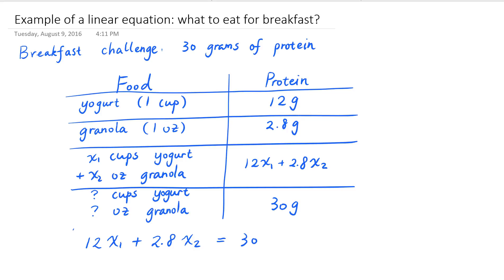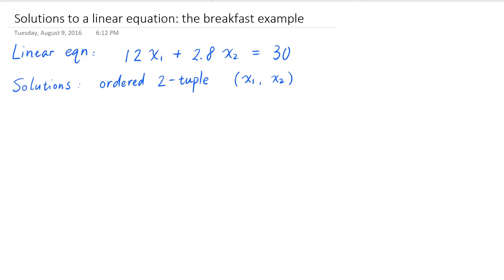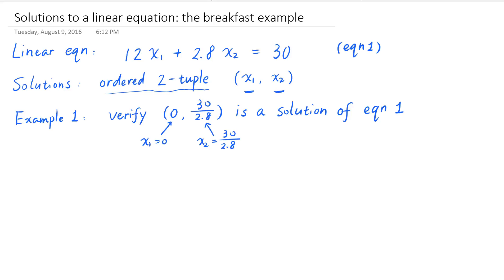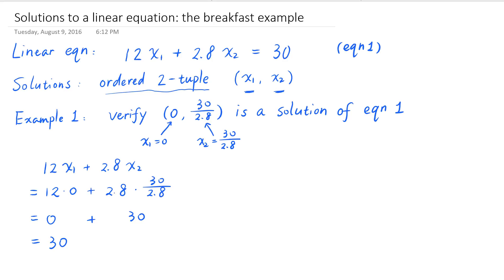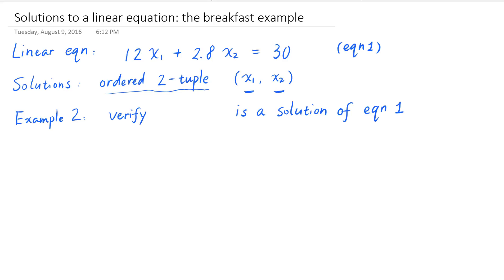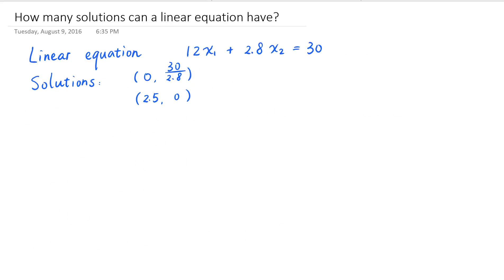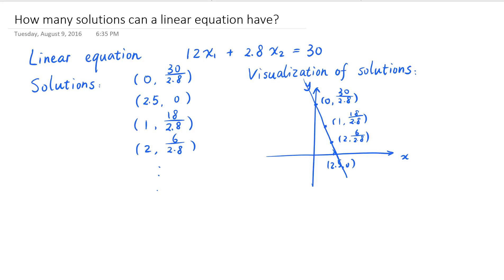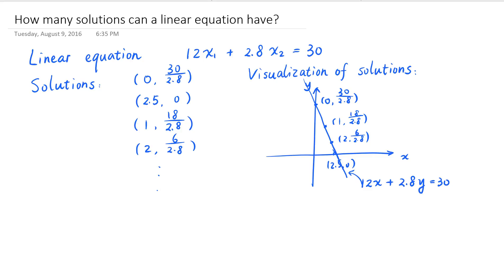How to verify & visualize a solution of a linear equation (Breakfast series part 2)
This is the 2nd video in the "What to eat for breakfast?" series. In this video, we demonstrate:
1) how to verify a given ordered 2-tuple is a solution to a given linear equation;
2) how to visualize the set of solutions to a given linear equation about two unknowns in the x-O-y plane;
3) present the fact that a linear equation about two unknowns has infinitely many solutions. In fact, the set of its solutions contains all the ordered 2-tuples that correspond to points on a certain straight line.